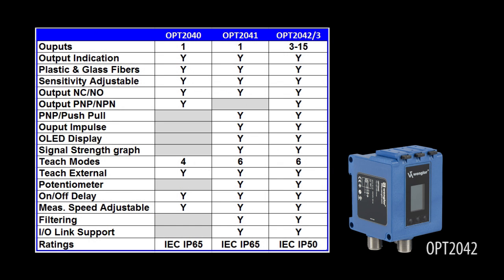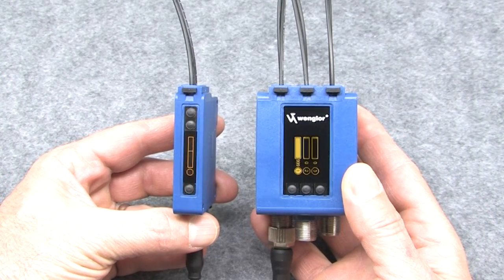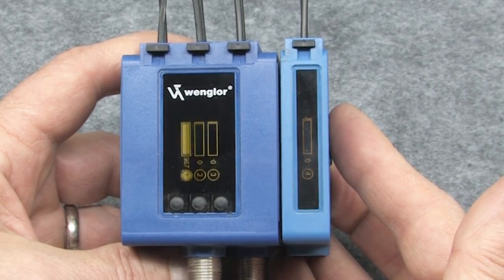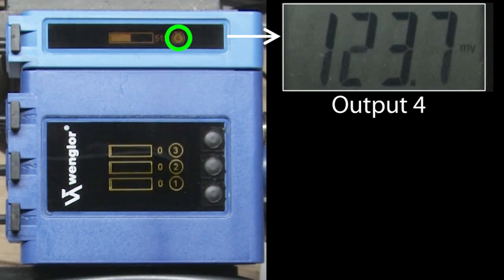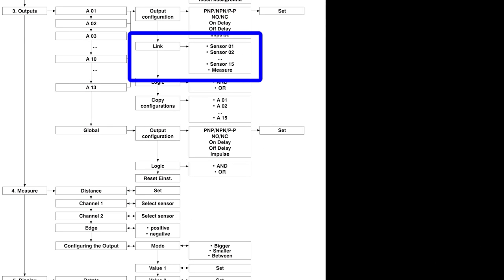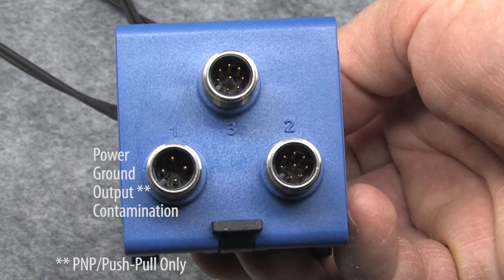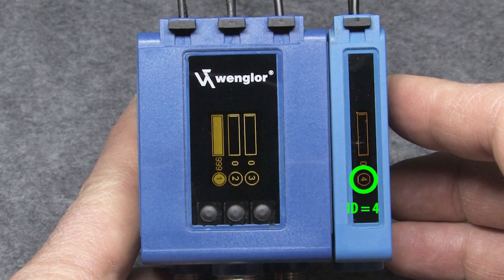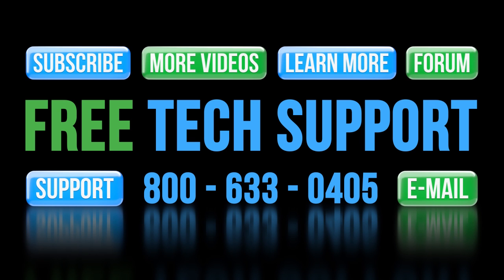Wenglor OPT2042 & 2043 Fiber Optic Sensor Quick Start from AutomationDirect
This video shows how to setup and configure the OPT2042 and it's add-on module the OPT2043 Fiber Optic Sensor from AutomationDirect.